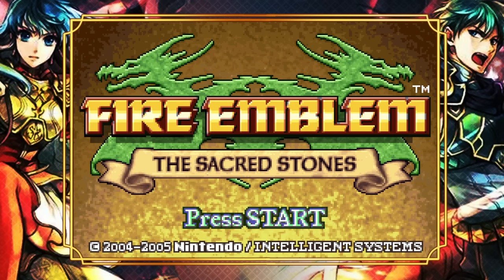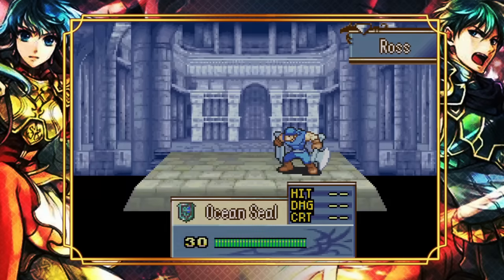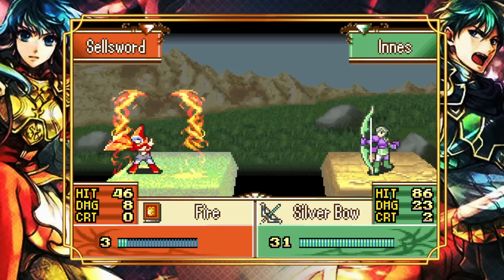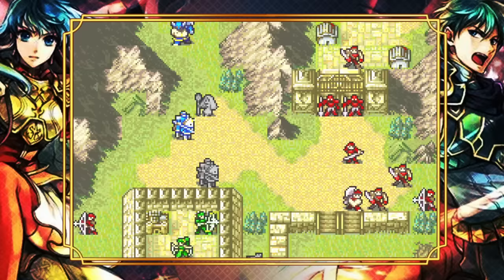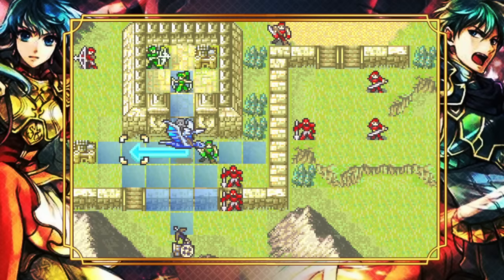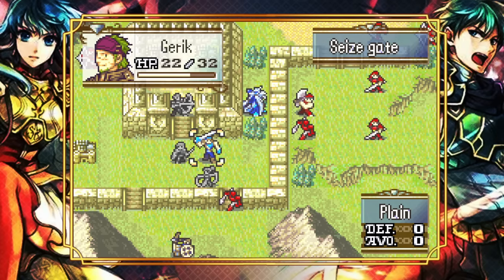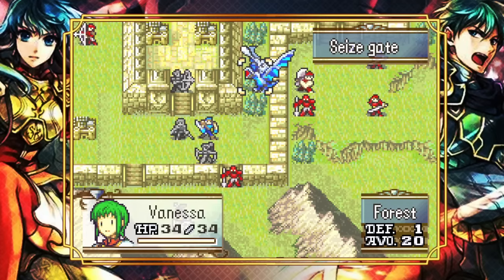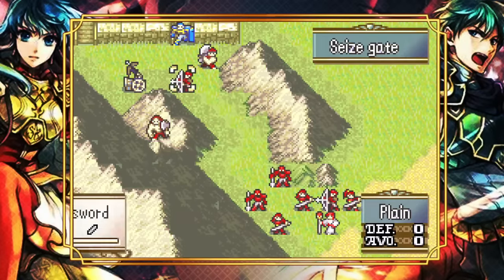Rushing to save Gerik!...Let's Play Sacred Stones Lunatic Mode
Lunatic Mode made it so Gerik and friends are even more likely to die. Let's save them before it's too late!

Make sure to check newer episodes for updated patches if you encounter problems!